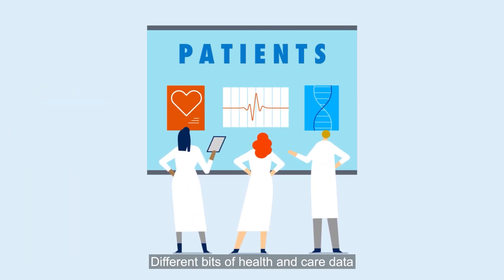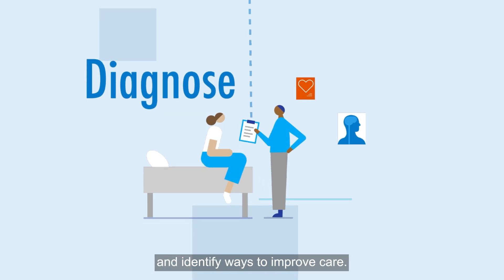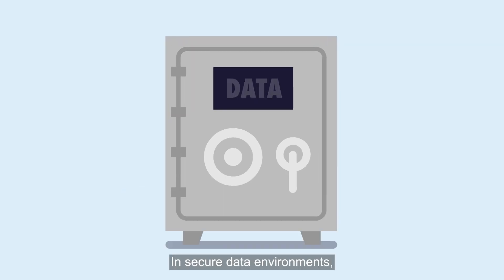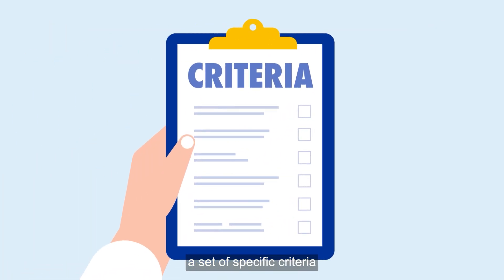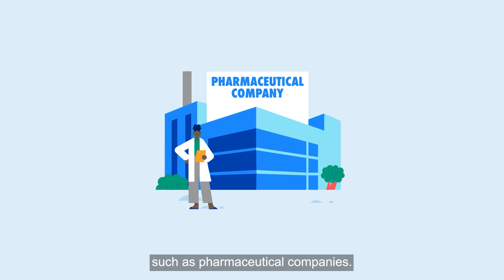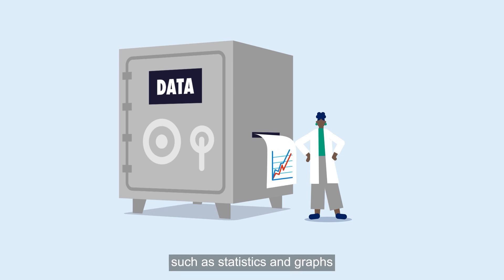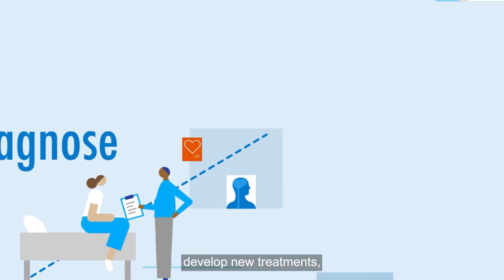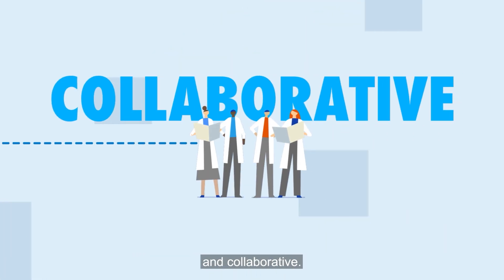Using Patient Data for Research - What is a Secure Data Environment/Trusted Research Environment?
This animation from Understanding Patient Data explains how patient data can be used for research using Secure Data Environments or Trusted Research Environments (SDEs/TREs).

It explores how these environments work, who has access to them, and how they keep data secure, as well as the benefits of using patient data for research.

This animation is the result of a research project conducted with Research Works to understand what the public would like to know about SDEs/TREs, with the script and storyboard being co-created with nationally representative participants. The animation was produced by Brickwall. For more information about this project, please visit this